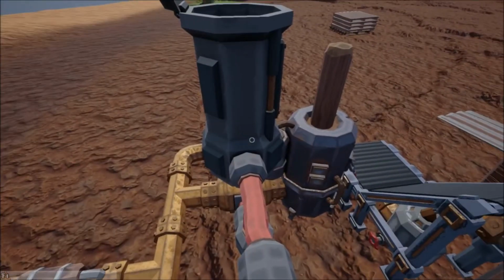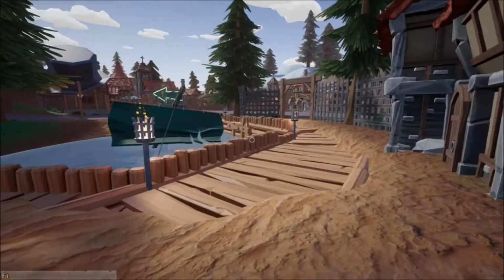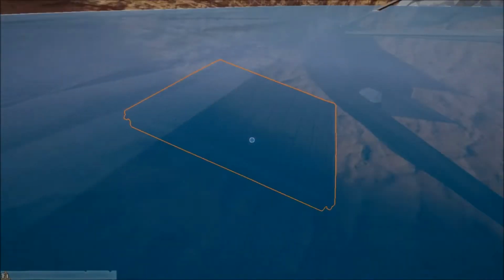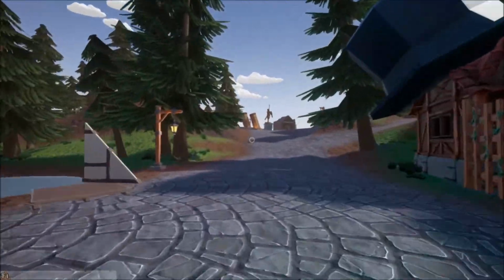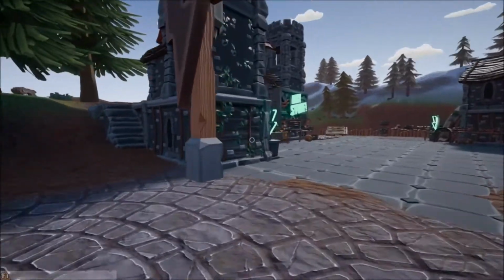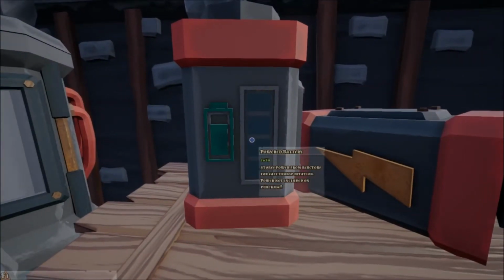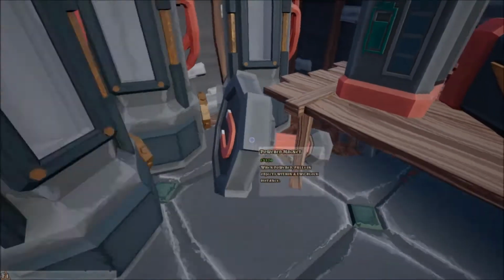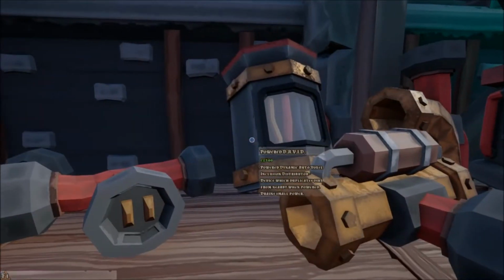Hydroneer - 15 - Testing The Power System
Trying to see just how much the new power system changes/improves thing, starting with the humble Ram Drill.